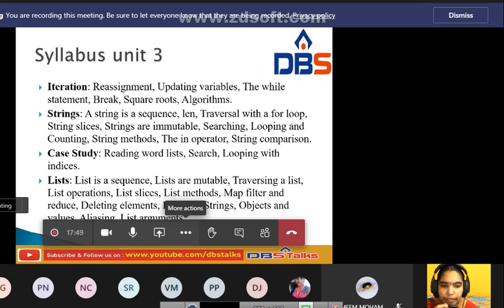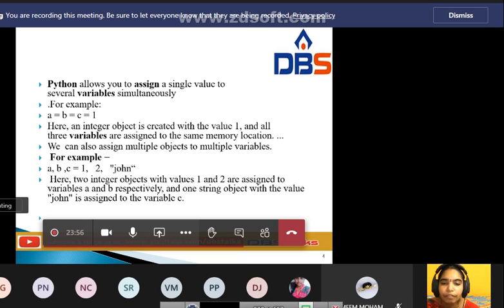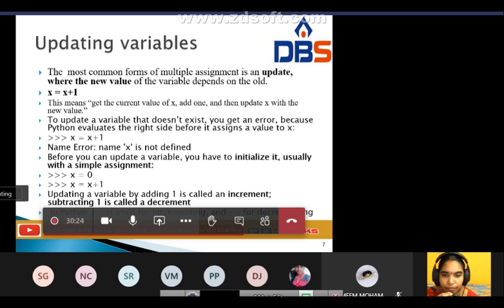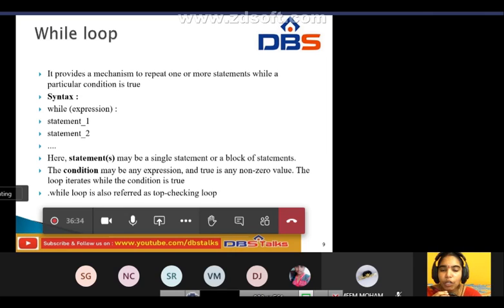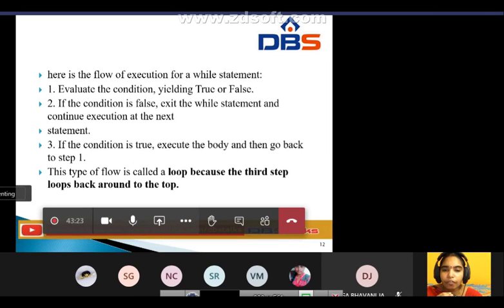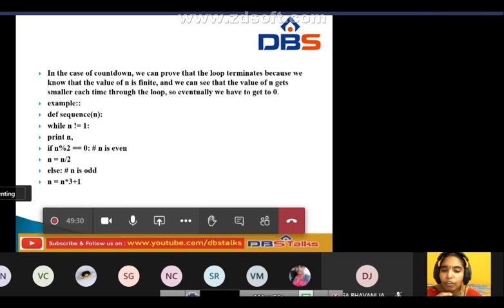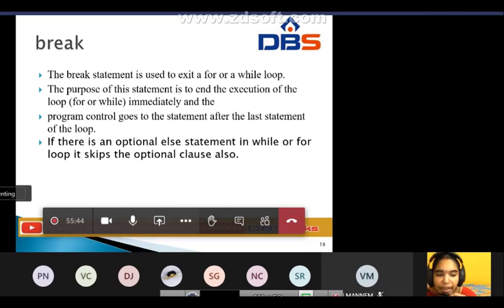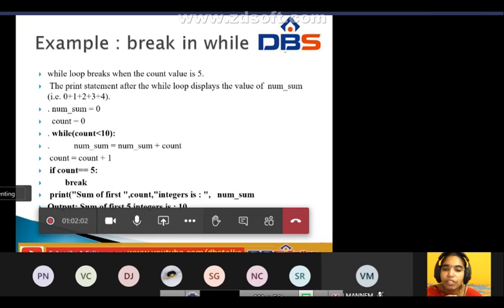DBS -Reassignment, Updating variables ,UNIT-3: ITERATION ,CSE II YEAR-1st SEM,PYTHON PROGRAMMING.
In this video we discussed about  Reassignment,   Updating   variables and break statement.

SUBJECT: PYTHON PROGRAMMING
BRANCH: CSE
YEAR:II YEAR-1st SEM
UNIT-3: ITERATION
TOPIC NAME: Reassignment,   Updating   variables